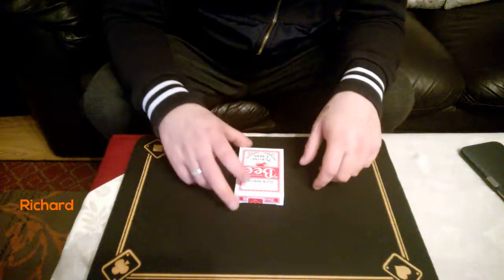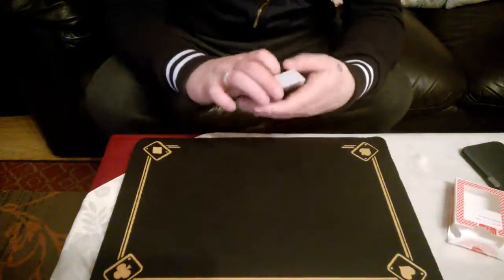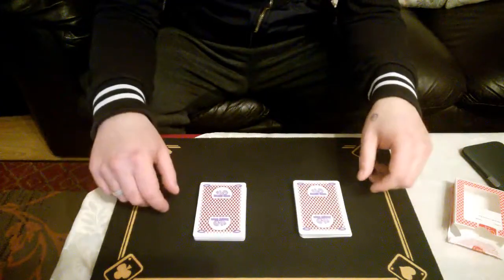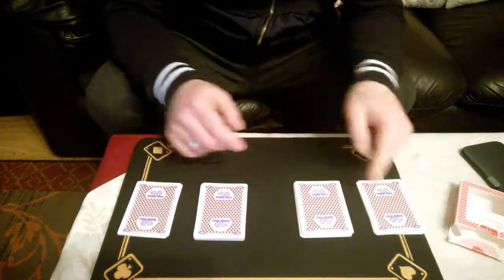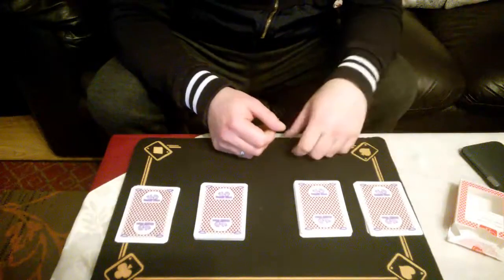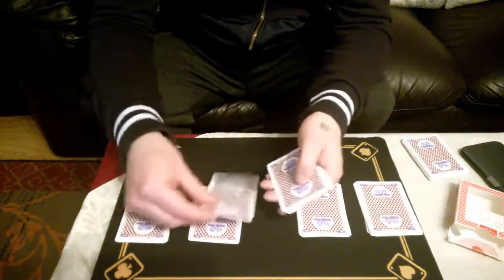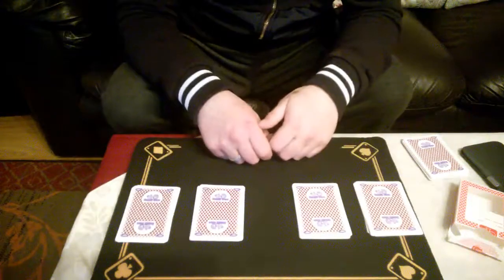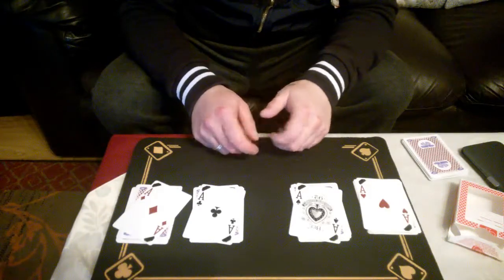SynchronACEity - Richard Sanders [Ultimate Card Tricks]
A cool spectator finds the ACEs style trick. Best to do this trick with a girl, or as a kinda lazy magician trick and get and a girl and a man (2 spectators) to do the trick for you, thats the way I like to do it.